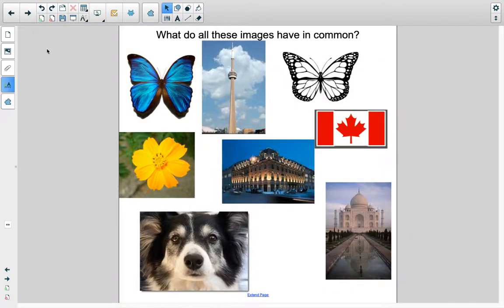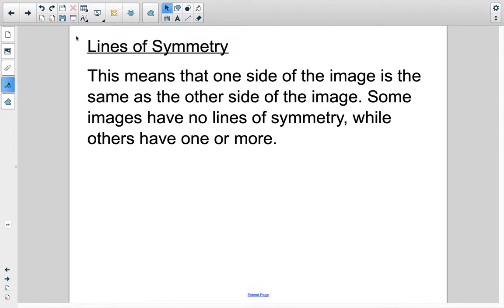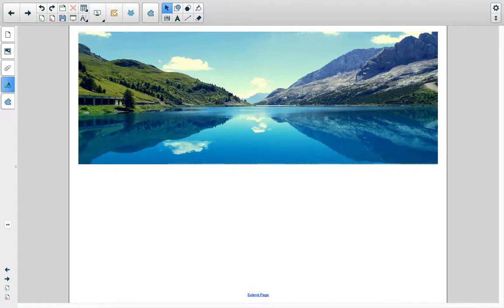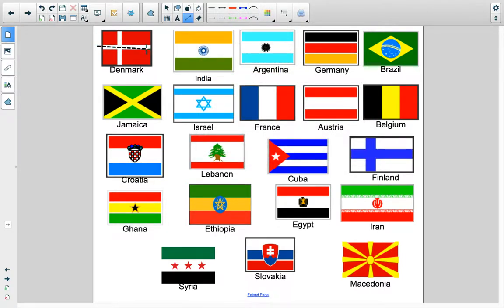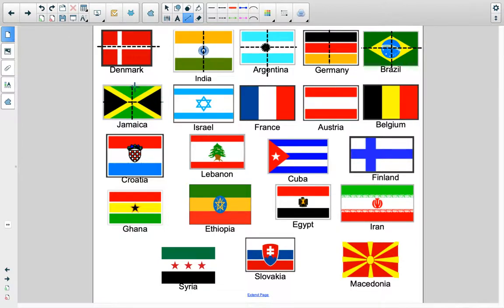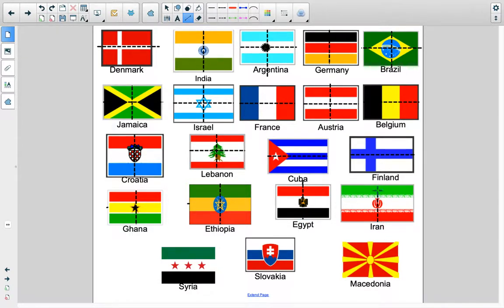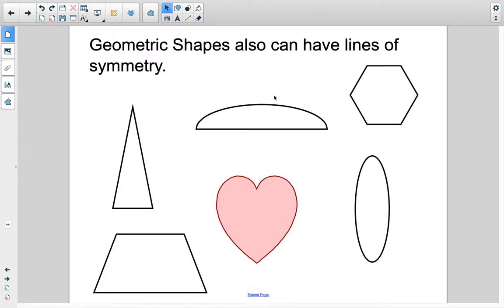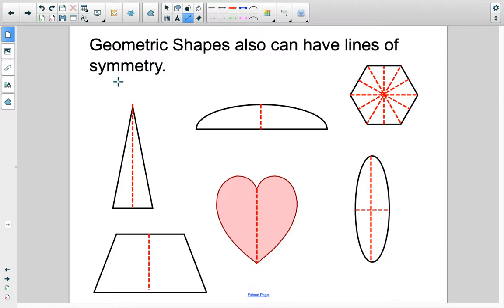Math - Lines of Symmetry